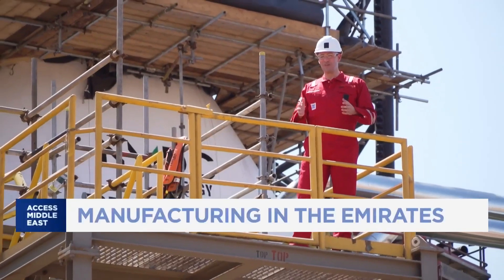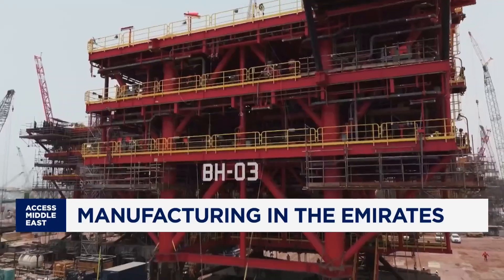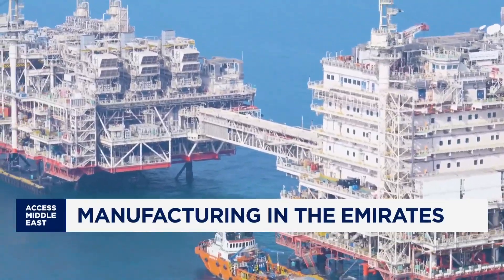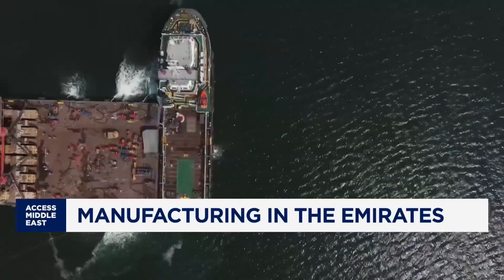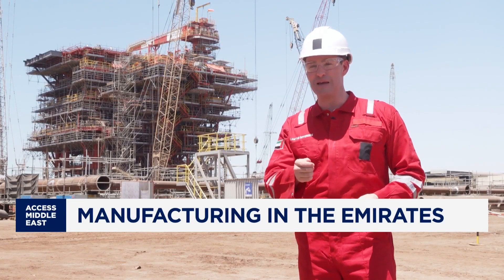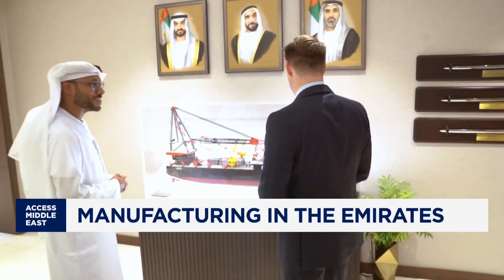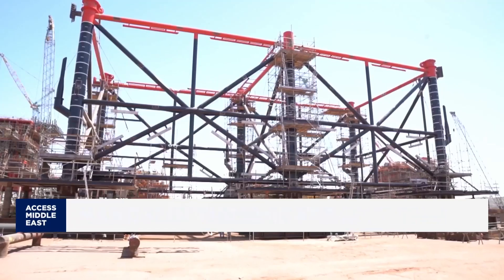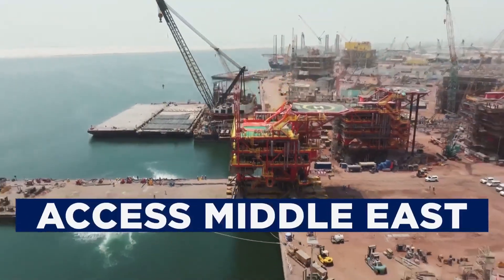Making it in the Emirates: Inside NMDC Energy's fabrication yard where oil platforms are made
CNBC's Dan Murphy goes inside the largest manufacturing site of its kind in the Middle East and North Africa.